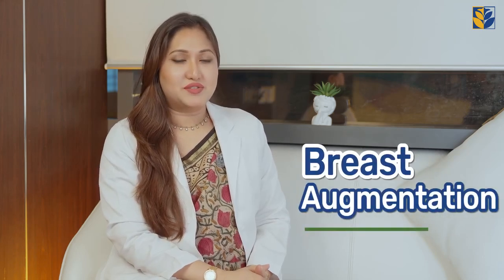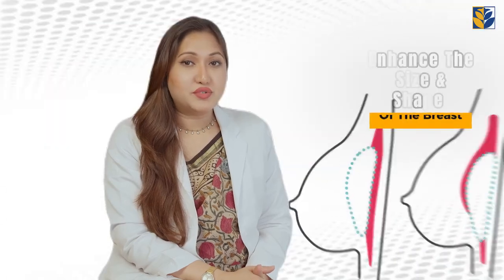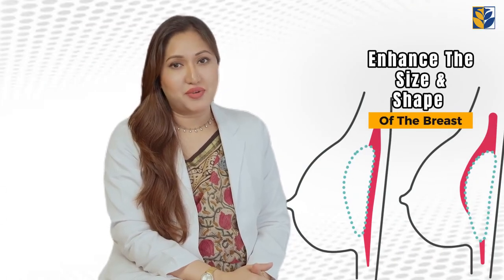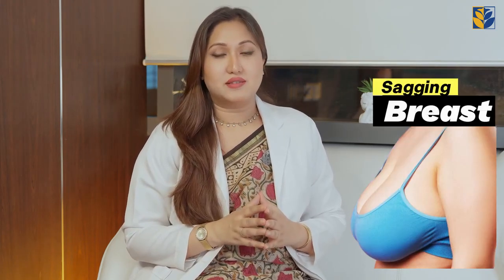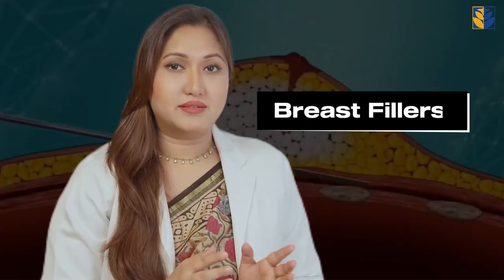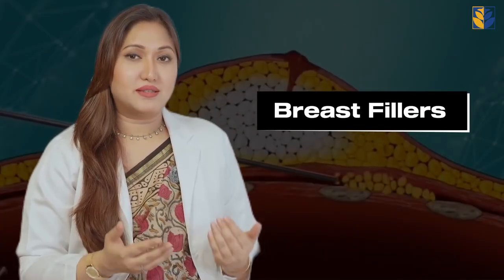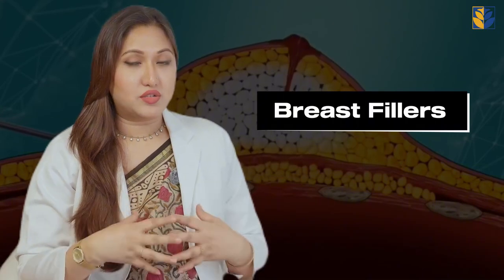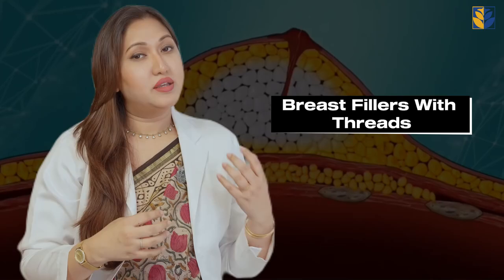𝘽𝙧𝙚𝙖𝙨𝙩 𝙖𝙪𝙜𝙢𝙚𝙣𝙩𝙖𝙩𝙞𝙤𝙣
🎯 নন সার্জিক্যাল 𝘽𝙧𝙚𝙖𝙨𝙩 𝙖𝙪𝙜𝙢𝙚𝙣𝙩𝙖𝙩𝙞𝙤𝙣 ট্রিটমেন্ট
📍  𝑭𝑫𝑨 𝑨𝒑𝒑𝒓𝒐𝒗𝒆𝒅 এবং 𝘼𝙪𝙩𝙝𝙚𝙣𝙩𝙞𝙘 ব্রেস্ট এবং বডি ফিলার ট্রিটমেন্ট পাচ্ছেন 𝙀𝙒 𝙑𝙞𝙡𝙡𝙖 𝙈𝙚𝙙𝙞𝙘𝙖 𝘽𝙖𝙣𝙜𝙡𝙖𝙙𝙚𝙨𝙝- এ।
📞 Call for Appointment - 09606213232, 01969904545
🏥 Visit EW Villa Medica Bangladesh Premier Center
🟥 Dhanmondi: (5th floor), 4/1/A Navana Newbury Place, Sobhanbag, Dhanmondi 28, Dhaka
🟥 Gulshan: Level 6, Road-132, Tower of Aakash, Gulshan-1, Dhaka